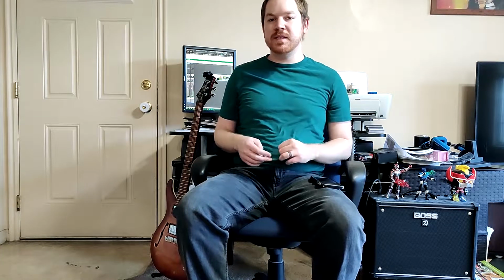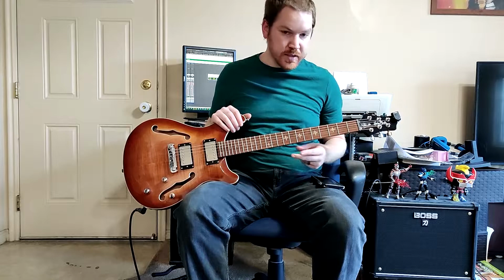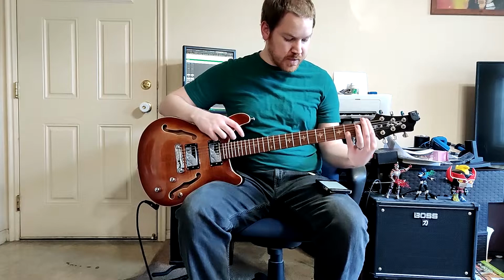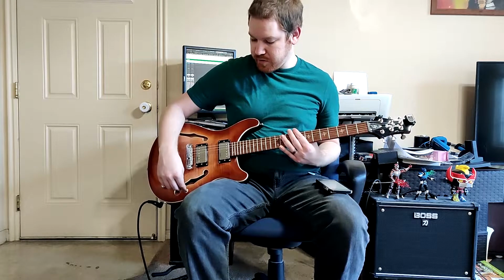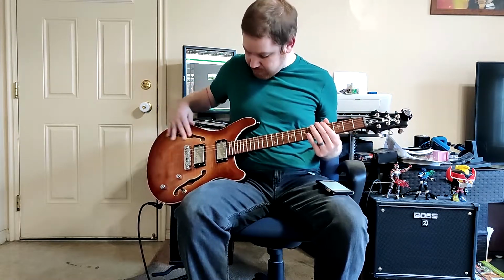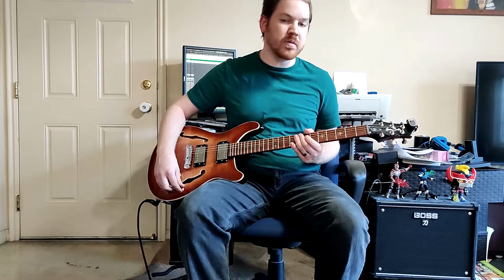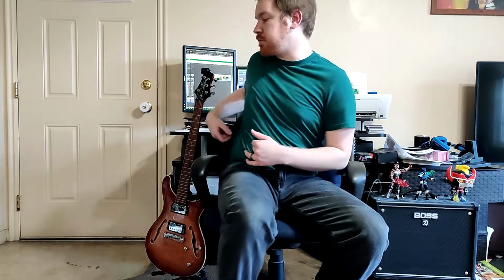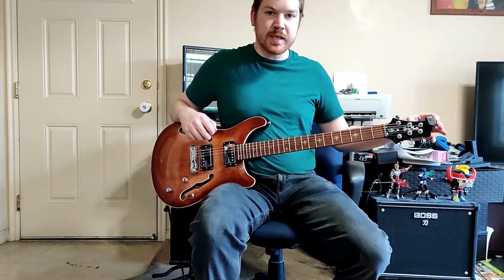Harley Benton CST-24HB Demo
Thomann was kind enough to send me this beautiful CST24-HB guitar! I absolutely love it and am excited to have it as my first semi-hollowbody.

Custom Guitar Straps